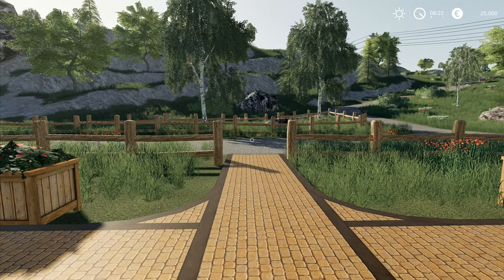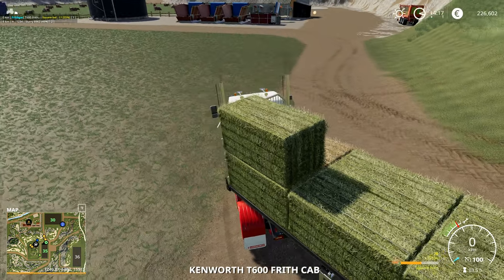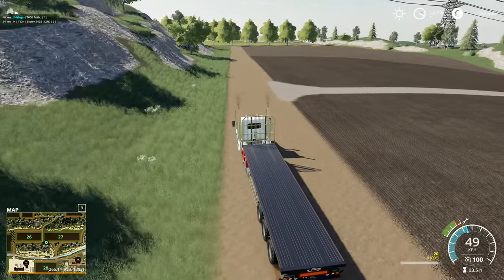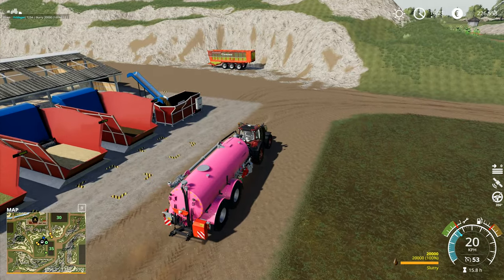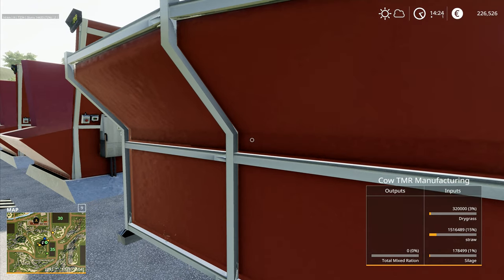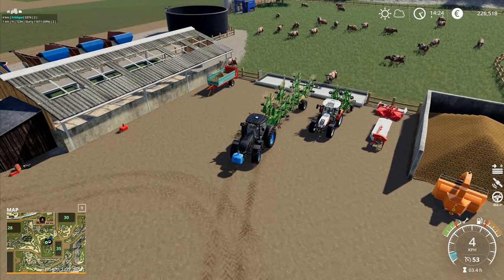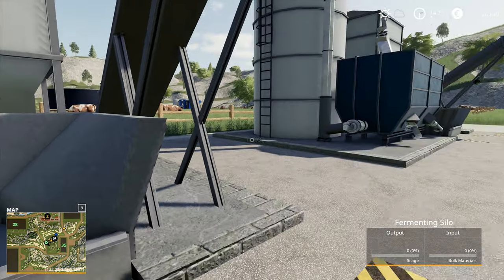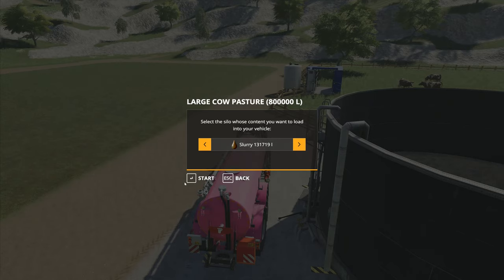Let's Play FS19, Hagenstedt #183: Silage Fermenters!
Installing silage fermenters today so that we don't have to spend hours rolling down the clamps!